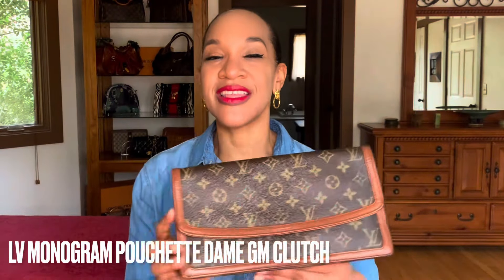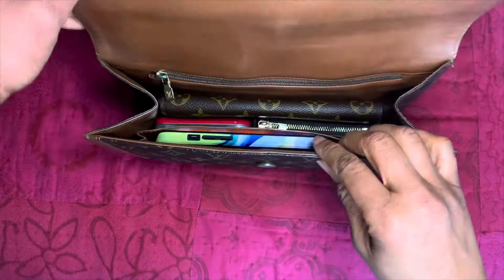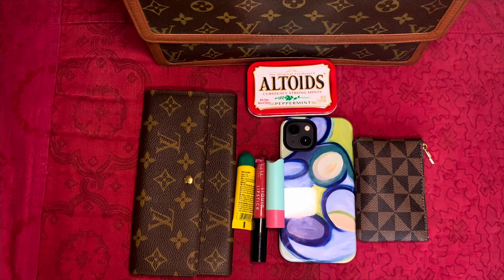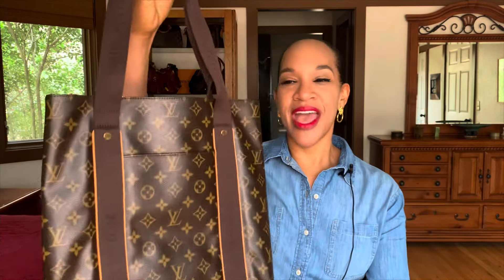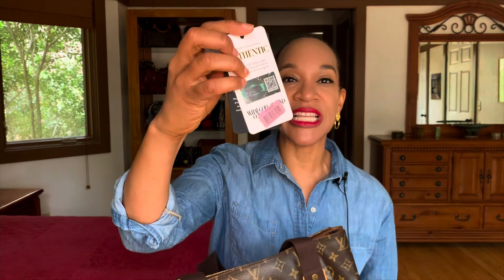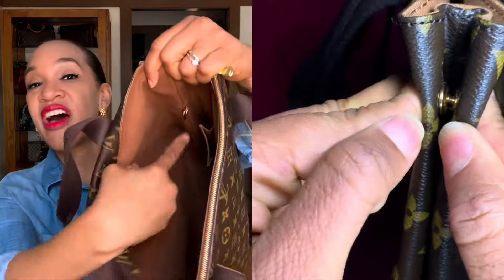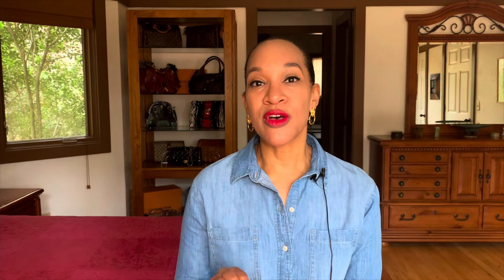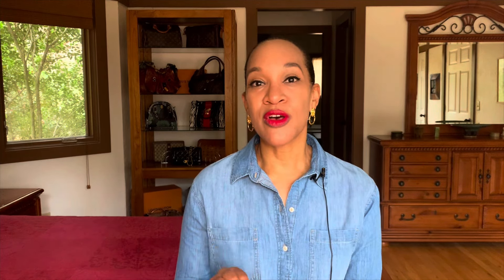Best Vintage Louis Vuitton Bags!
The Louis Vuitton Monogram Pochette Dame GM and Cabasbeaubourg Tote are two great bags that are practical for everyday use and durable. Here is a closer look.

Purse Insert Conversion Kit